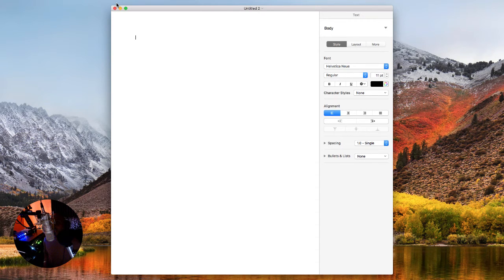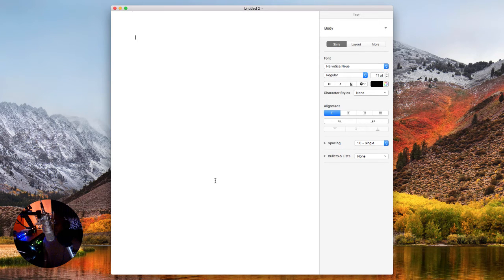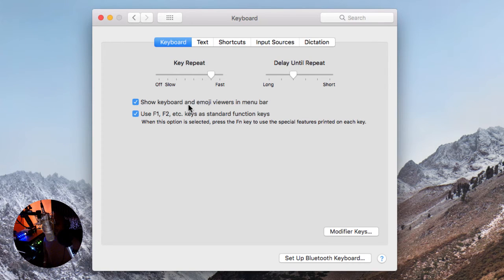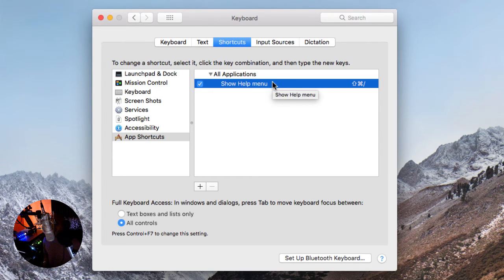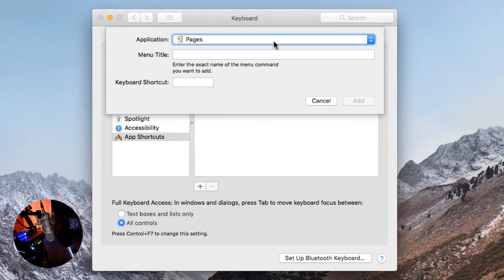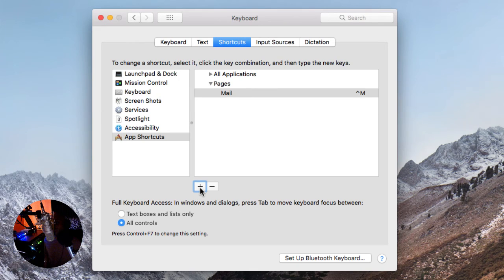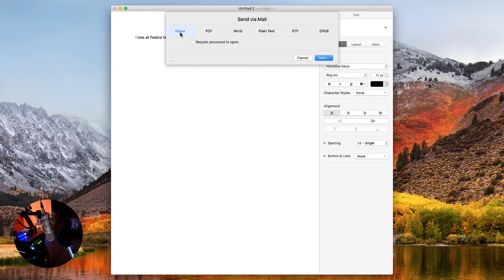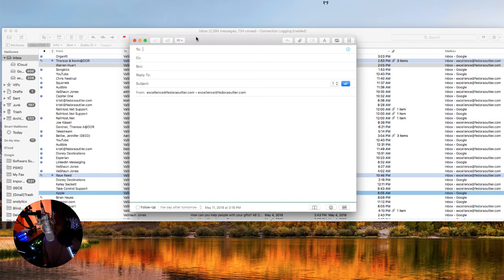FAQ Friday: Menu Maximizer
This weeks video is the final installment in the “ALL ACCESS” series.

We go over how to get the most out of your menu options with a technique we like to call “menu maximizer”.